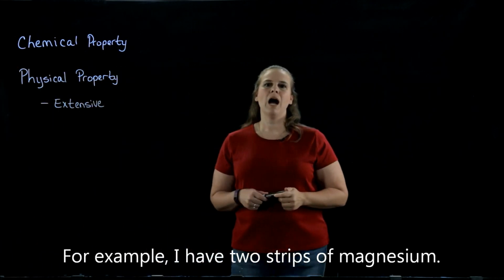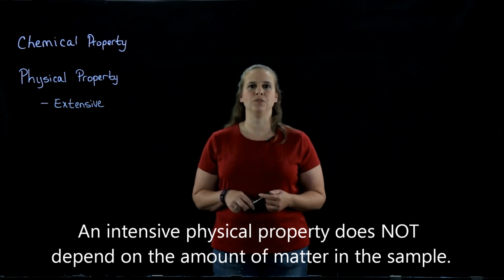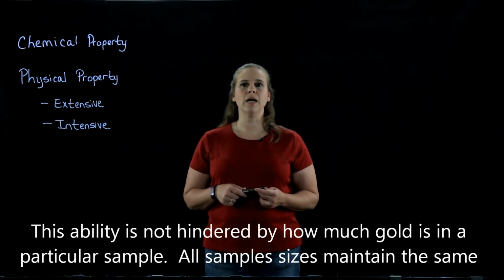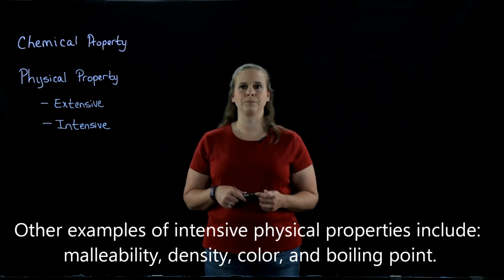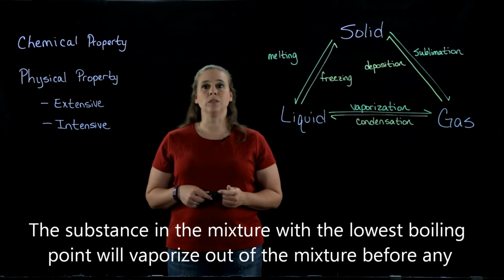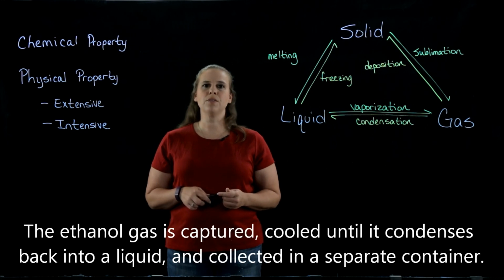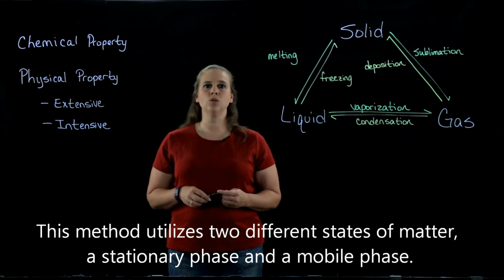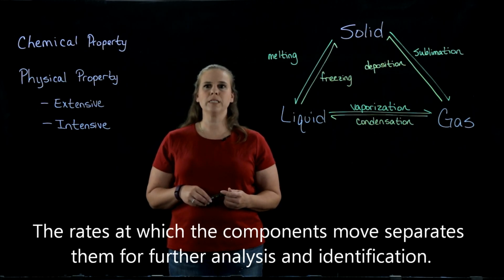Properties of Matter